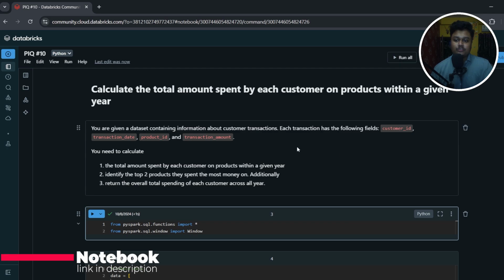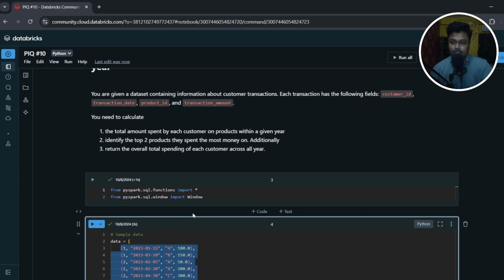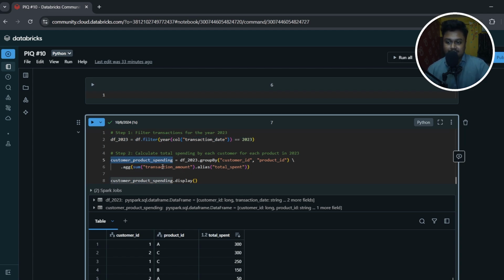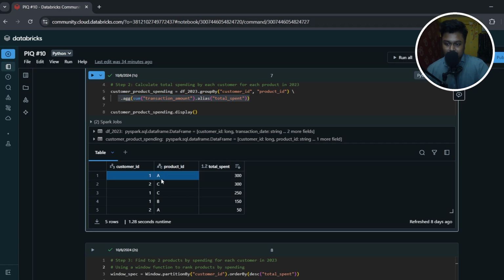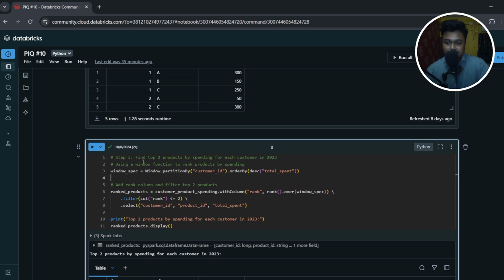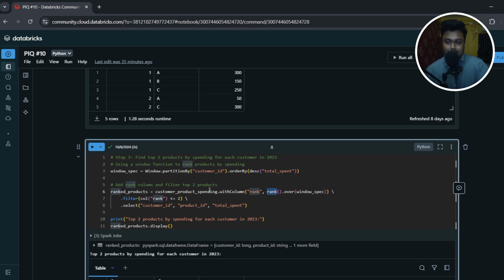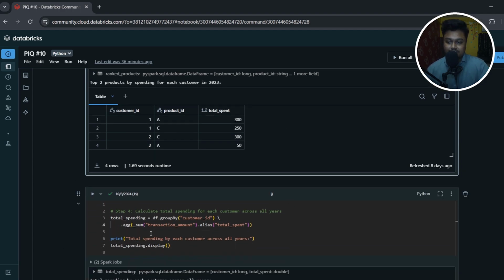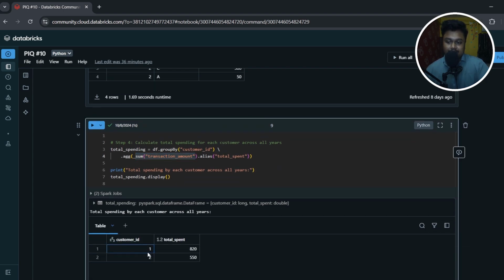Pyspark Interview Question #10 | Calculate Top 2 Products Bought By Each Customer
Hi everyone, hope you are doing fine. In this video I have discussed a common pyspark interview questions. The question is - Calculate the top 2 products by spending done by each customer within a given year

Happy learning!